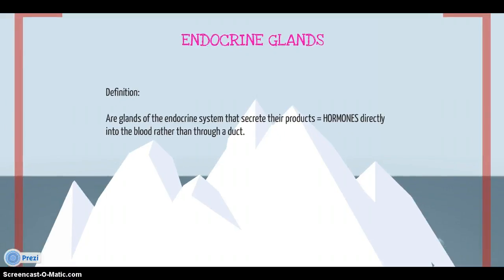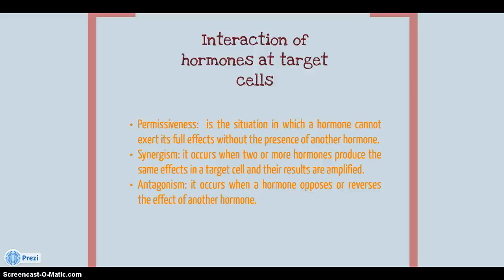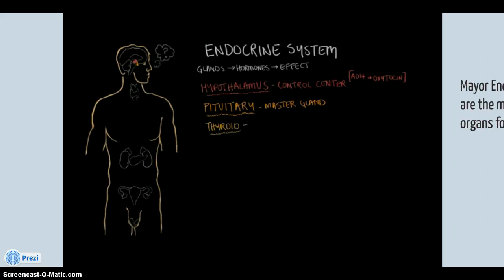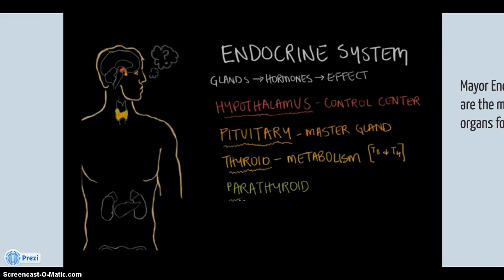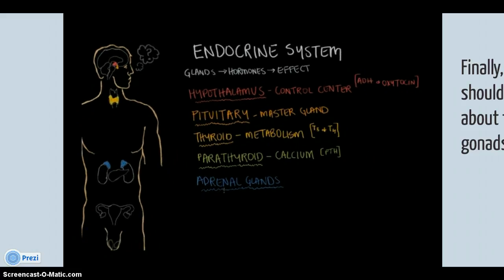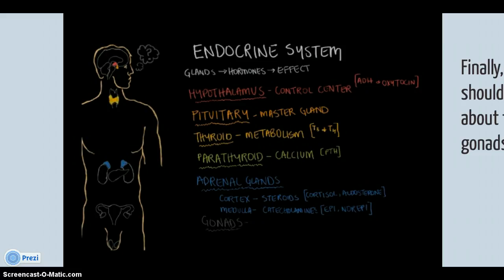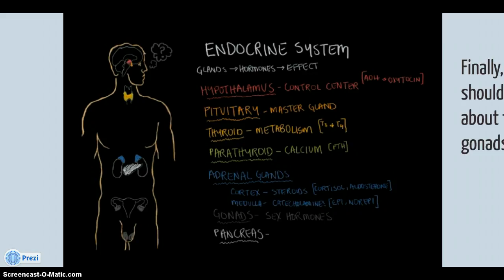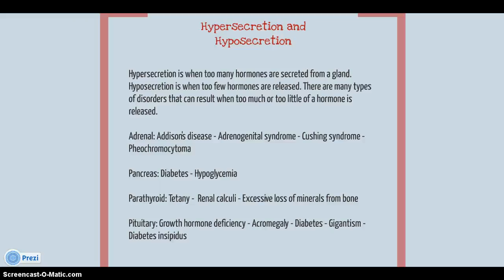Endocrine Glands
ENDOCRINE GLANDS KARLA CALDERON